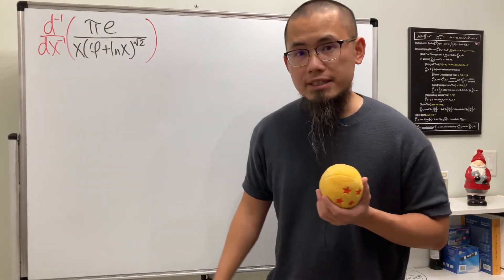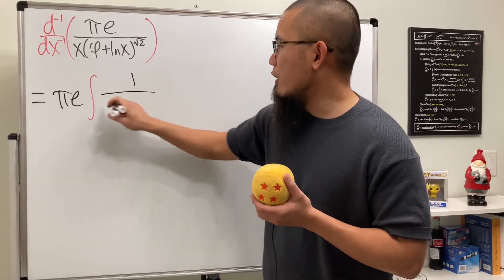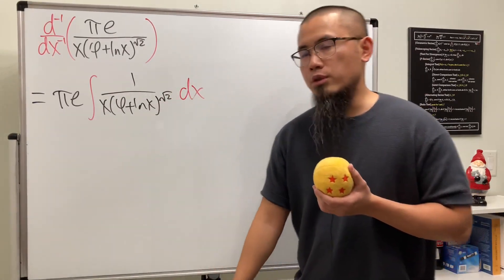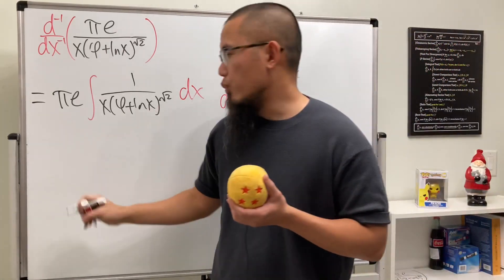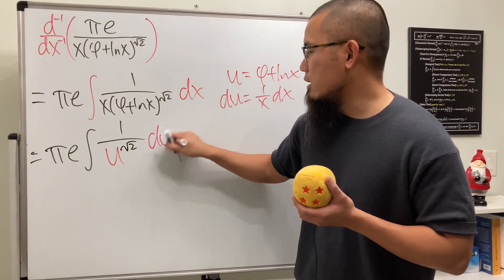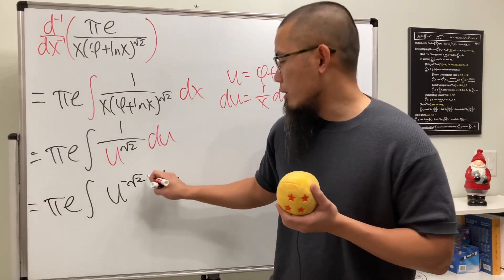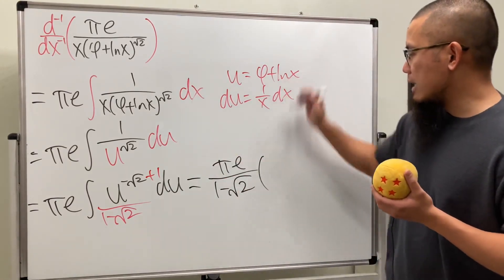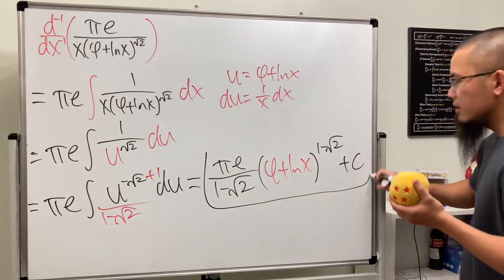when you don't want to use the integral sign